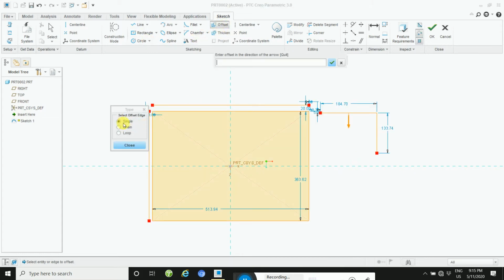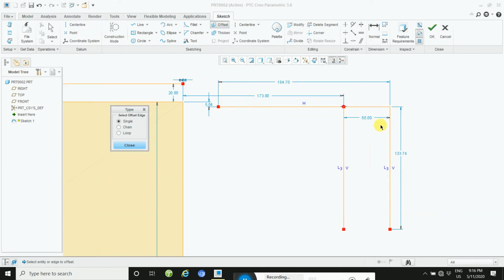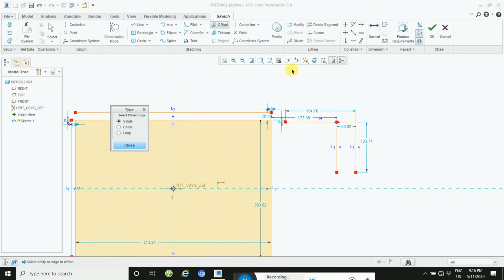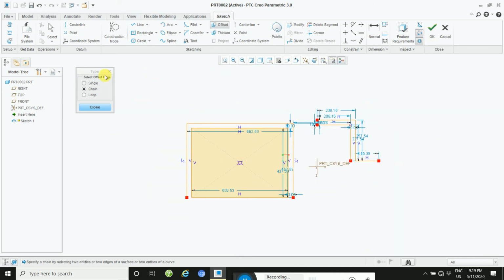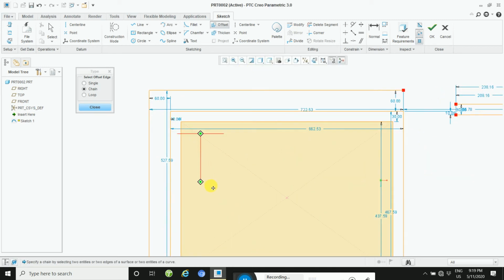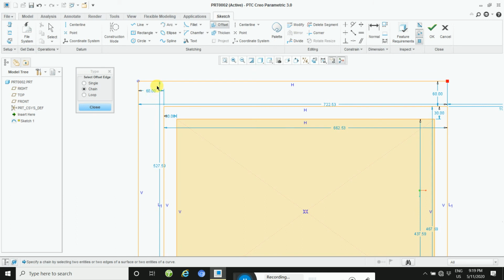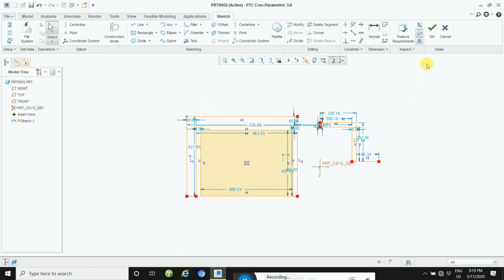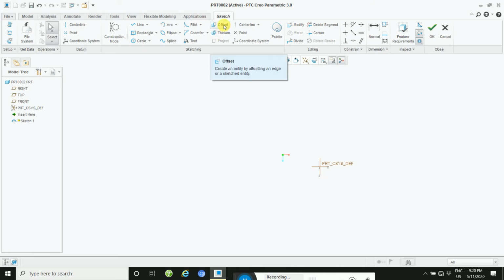How to use Offset command in PTC Creo Single offset,chain Offset ,Loop Offset command